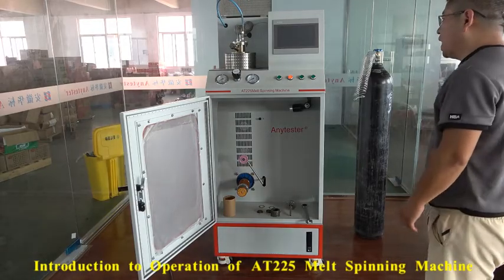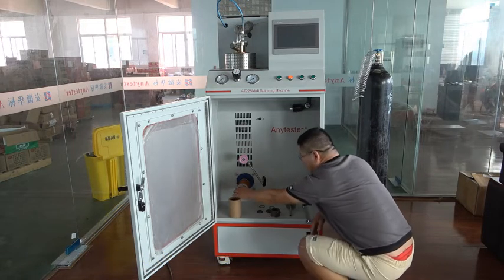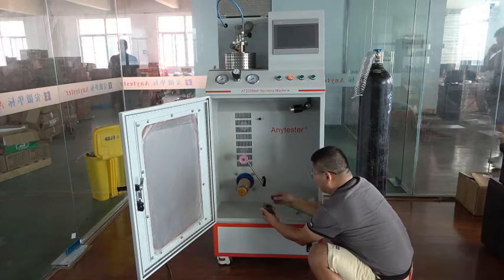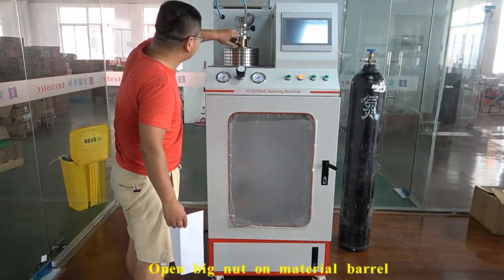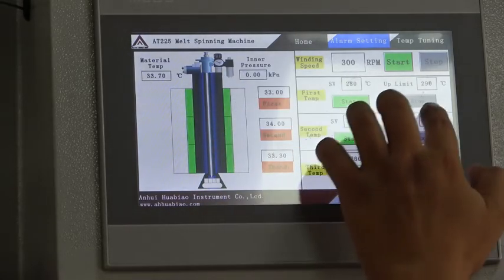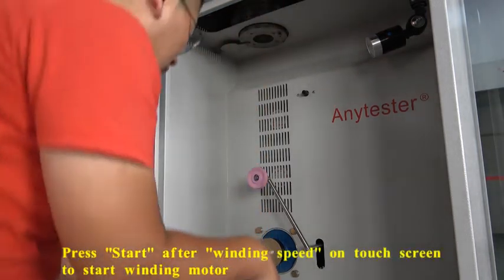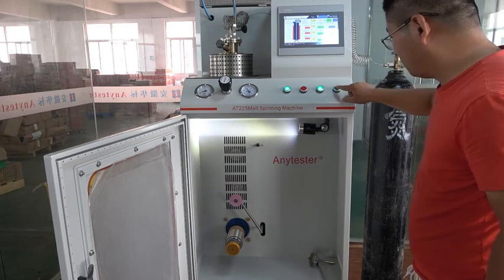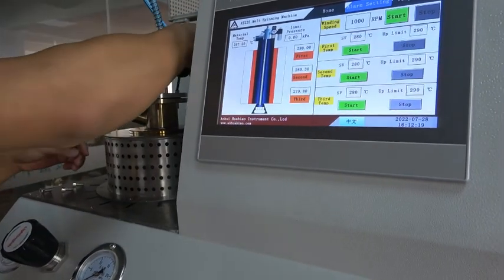AT225 Melt Spinning Machine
AT225 Lab Melt Spinning Machine from Anytester is a main key equipment in synthetic fiber production. This machine uses high temperature copper ring block to heat and melt the polymer sample, and extrudes the sample to be liquid trickle from a spinneret under the effect of inert gas (N2) pressure to produce the nascent fiber.